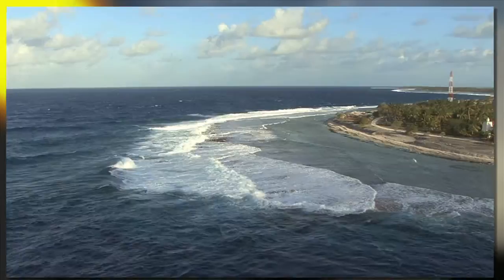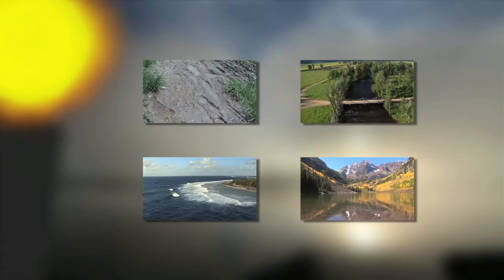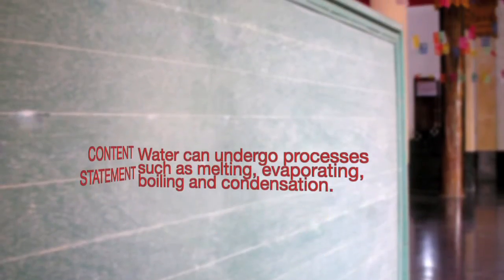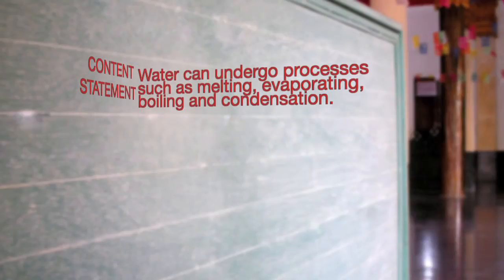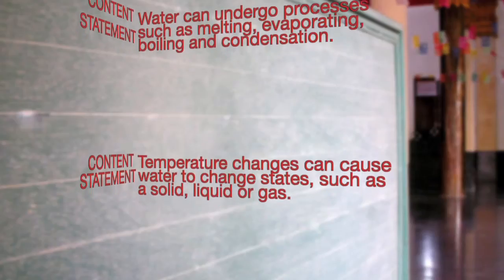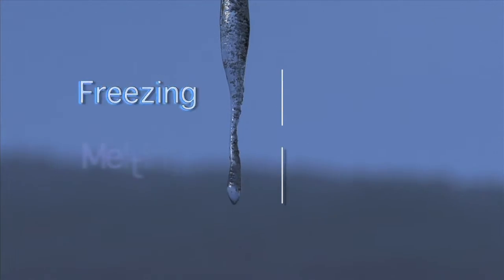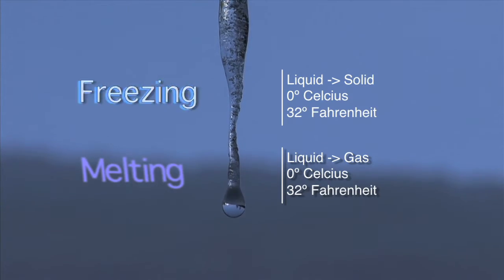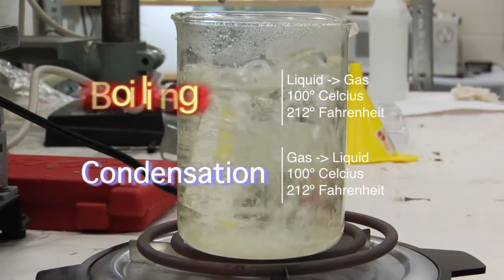SC.3.P.9.1 States of Water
Explains the freezing point, melting point, boiling point and condensation point of water.

Florida Sunshine State Standards SC.3.P.9.1:
Describe the changes water undergoes when it changes state through heating and cooling by using familiar scientific terms such as melting, freezing, boiling, evaporation, and condensation.